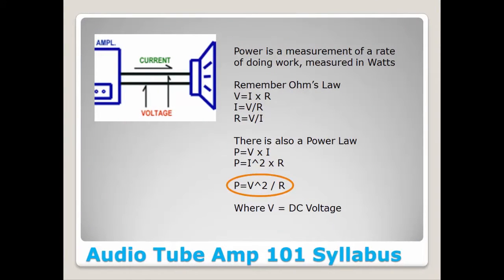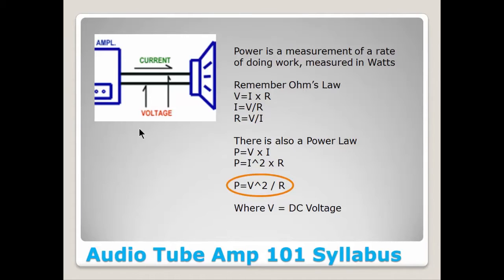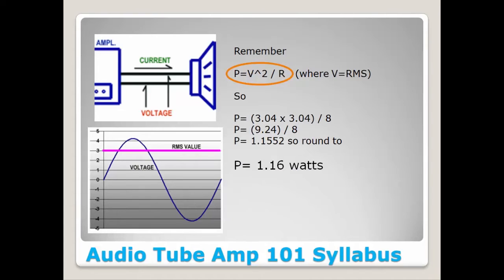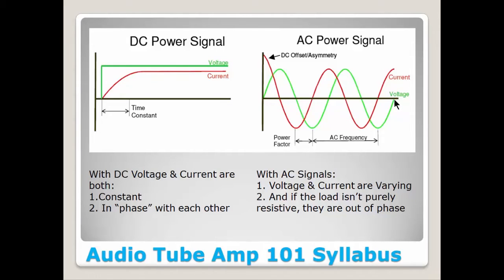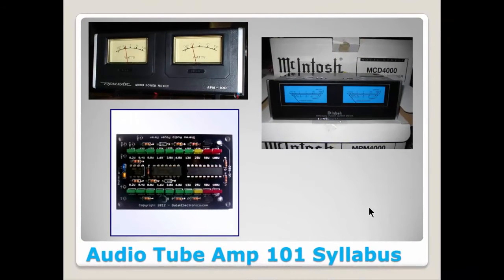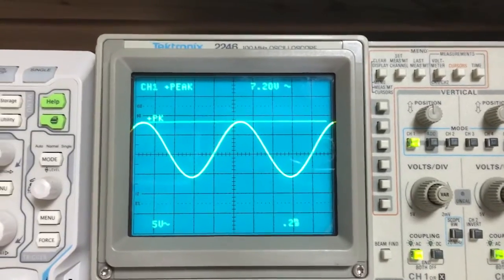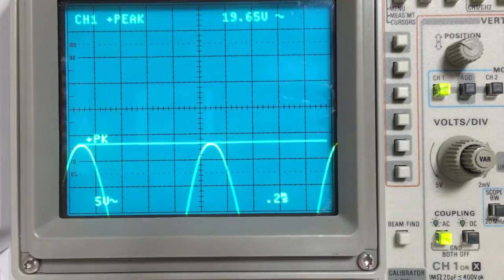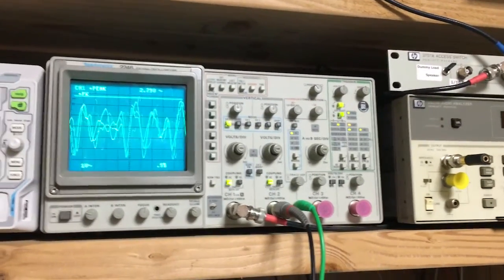Audio Tube Amp 101 - Episode 7 - Power & Power Measurements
Continuing our series on tube & audio amplifiers, this episode focused on "Power" in audio measurements